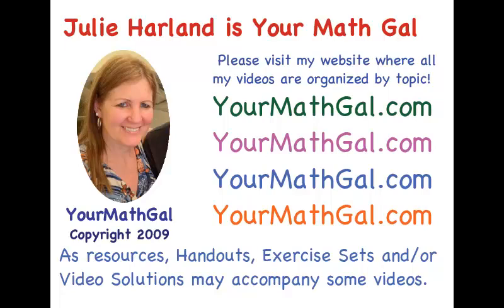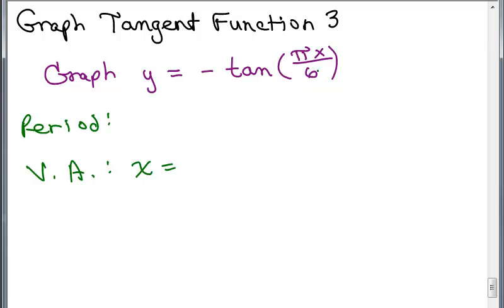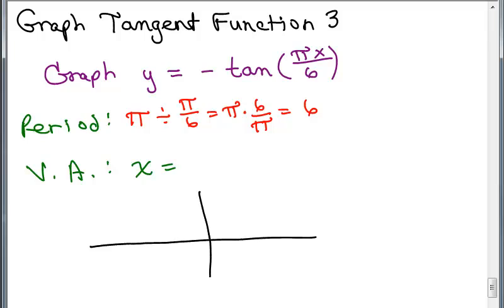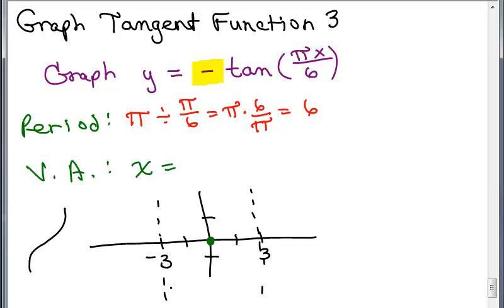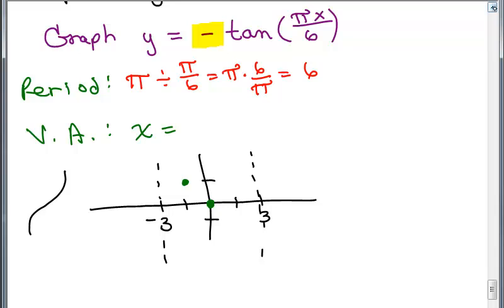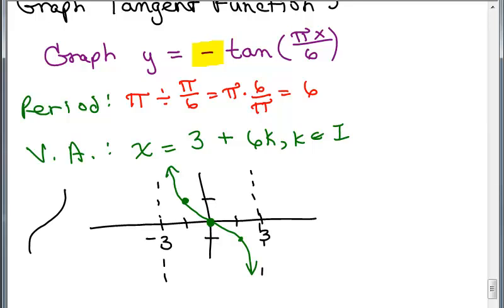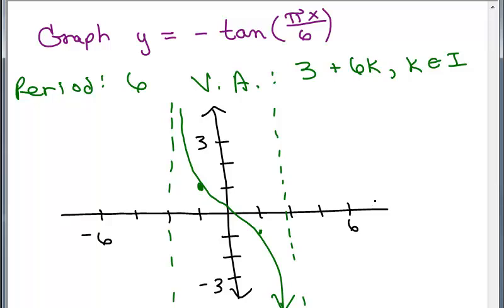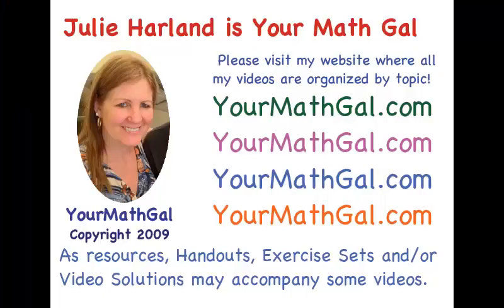Graph Tangent Function 3